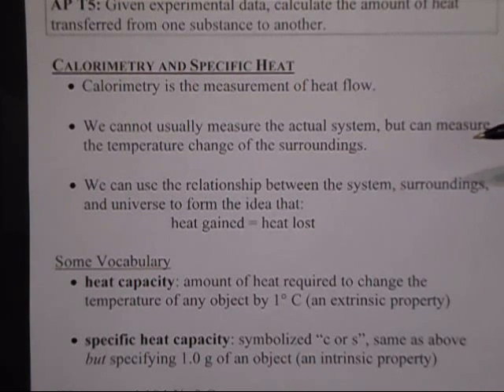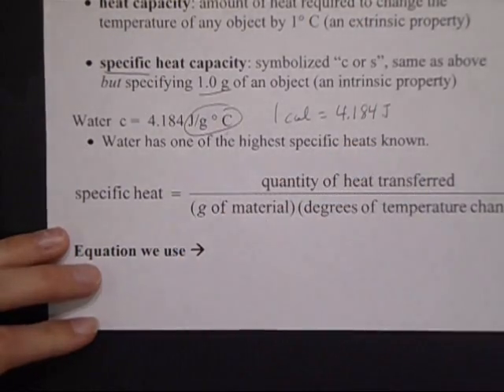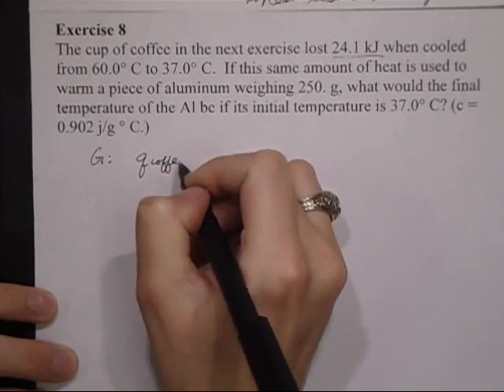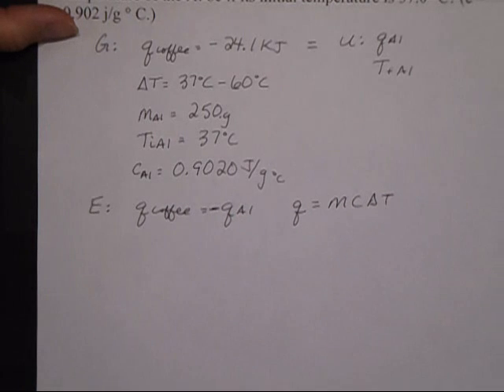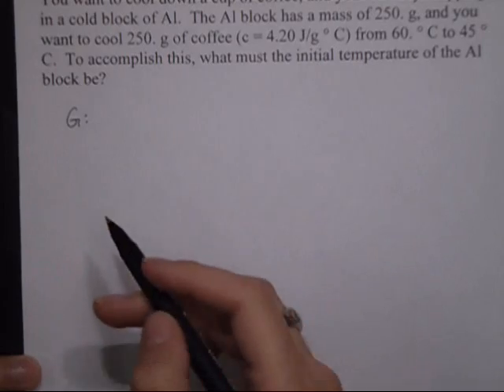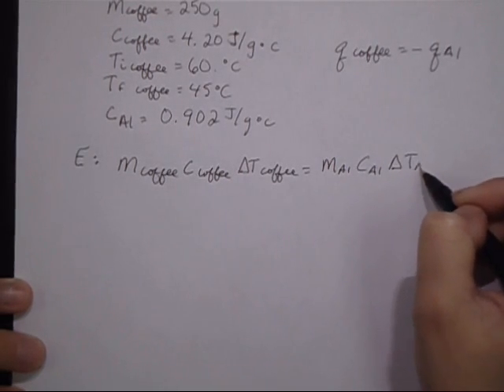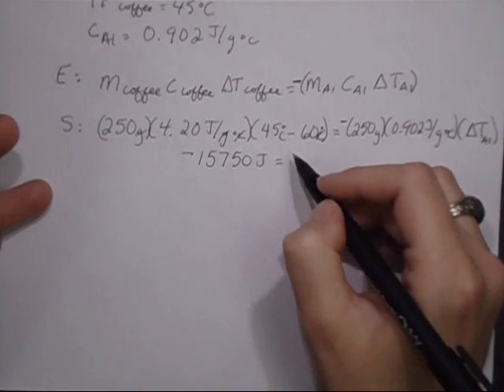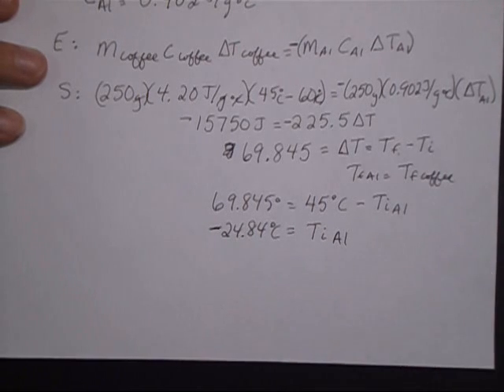Unit 4: Specific Heat and Coffee Cup Calorimetry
intro to calorimetry and exercises 8 and 9